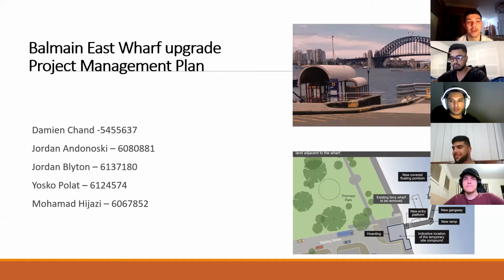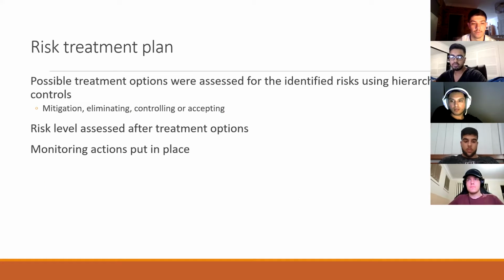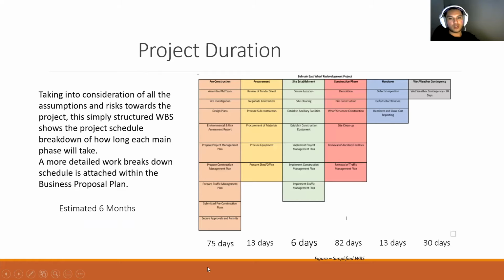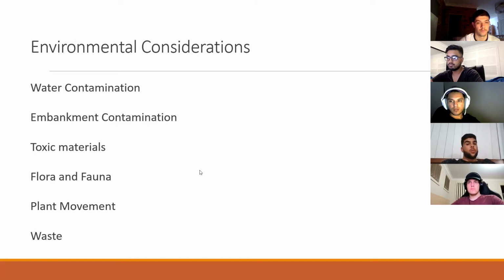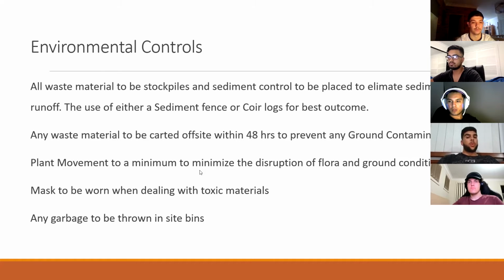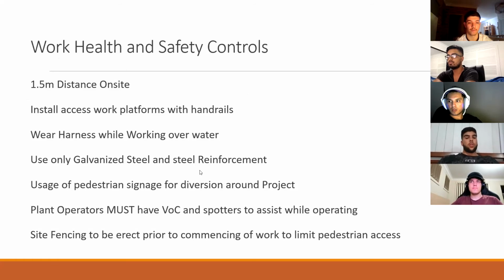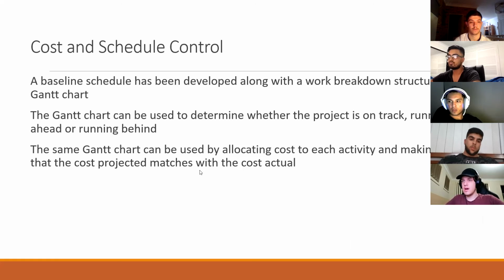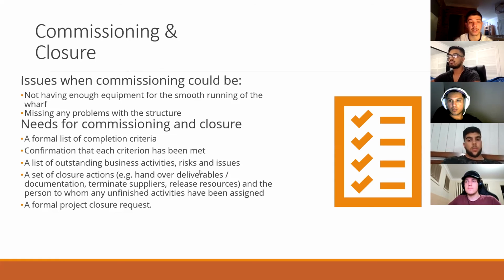Balmain East Wharf upgrade presentation